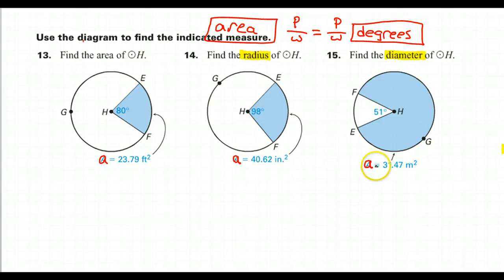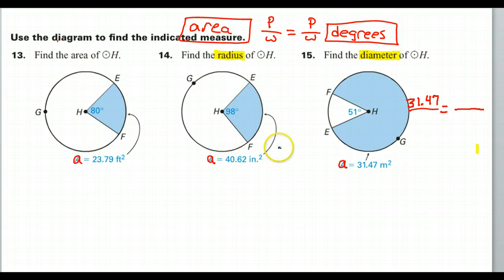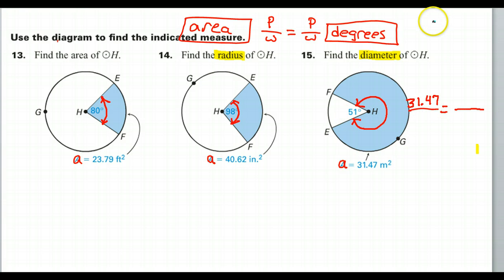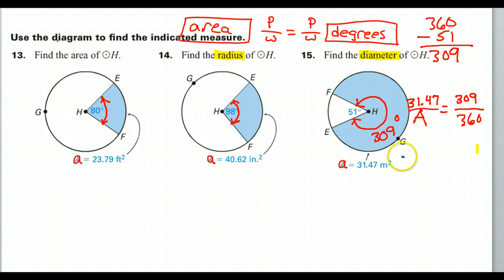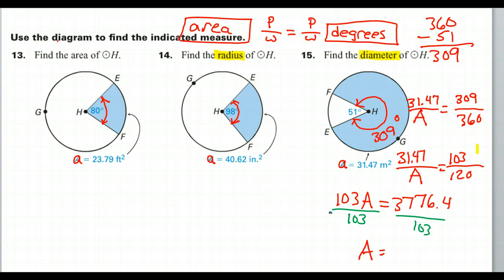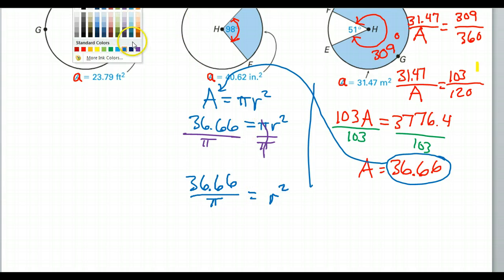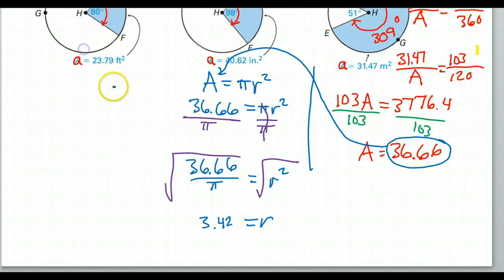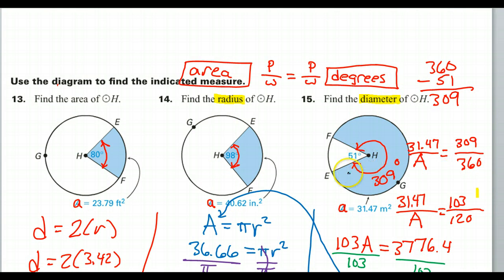Day 01 HW #15 - How do you find the diameter given the area of a sector?